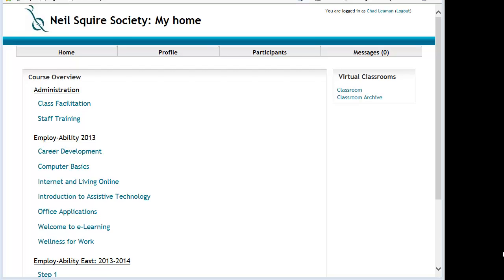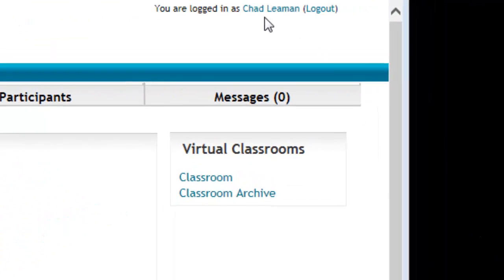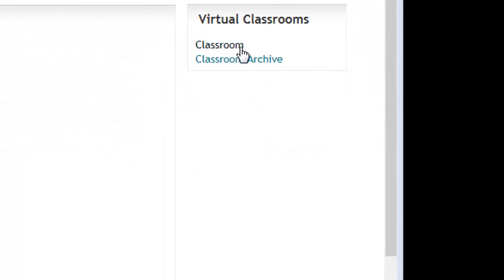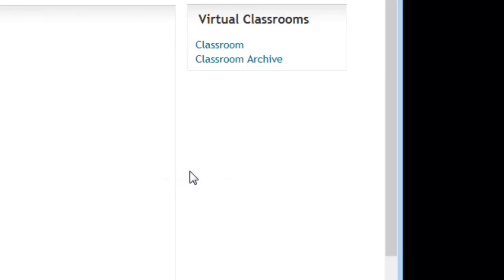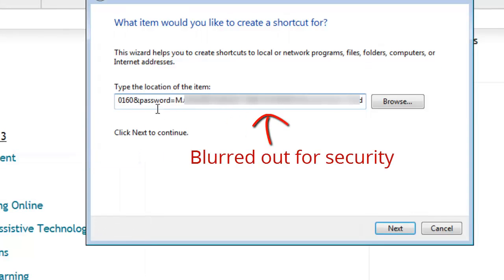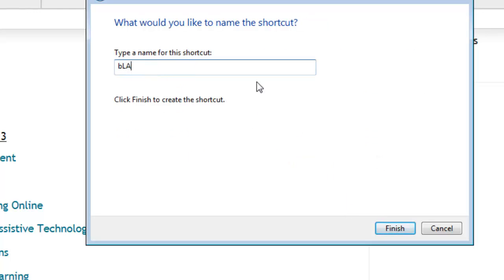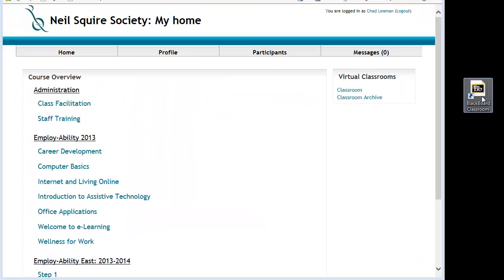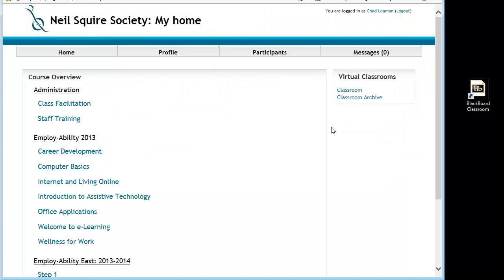BlackBoard Collaborate - New Address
Or, how to copy a web address link and make a shortcut on your desktop.

Many clients and staff use desktop shortcuts to enter their virtual classroom.  This shows them how to get it.